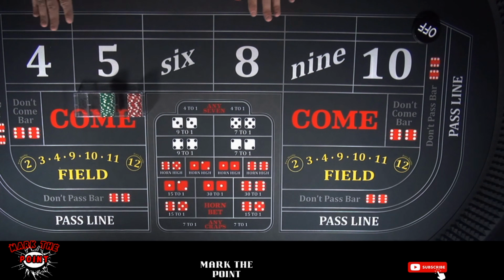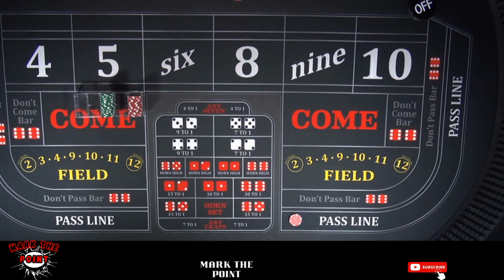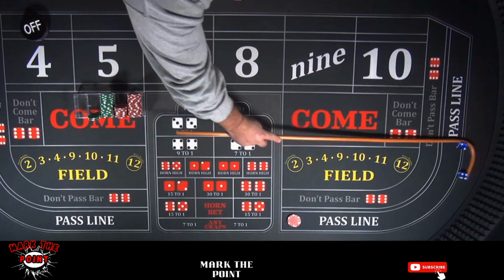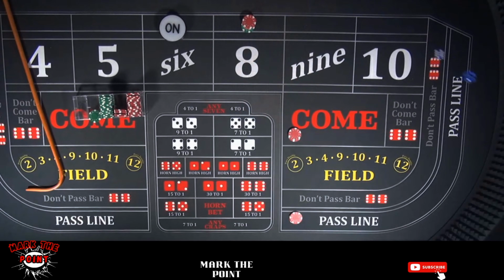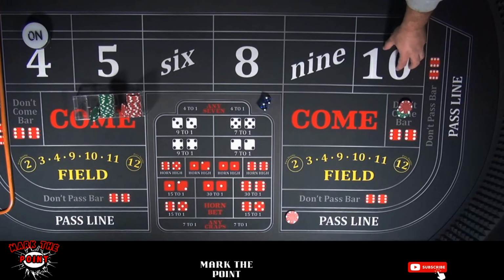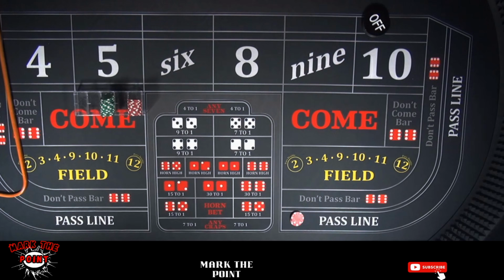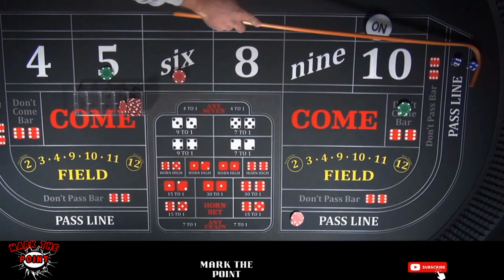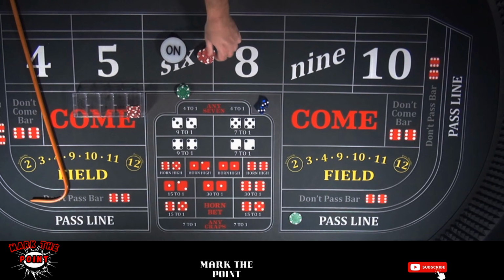$10 Level: "The Arnold" Winning Craps Strategy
In this video, we present to you "The Ultimate $10 Arnold's Craps Strategy for Unbeatable Wins!" Are you ready to take your craps game to the next level? Look no further as we unveil "The Arnold", a winning strategy designed to help you conquer the craps table with just a $10 bet!

With years of experience and countless success stories, we have perfected "The Arnold" strategy to provide you with unbeatable odds and maximize your chances of walking away as a winner. Whether you're a novice or a seasoned player, this strategy is tailored to suit all skill levels.

In this comprehensive tutorial, we break down the key aspects of "The Arnold" strategy, guiding you through each step with clarity and precision. From understanding the game basics to identifying favorable bets, we leave no stone unturned in equipping you with all the necessary knowledge to excel at craps.

We understand the importance of minimizing risks while maximizing profits. That's why "The Arnold" focuses on a strategic approach that ensures consistent wins and reduces potential losses. With intelligent betting techniques and well-timed gameplay, you'll be able to effectively manage your bankroll and stay ahead of the game.

Join us as we divulge insider tips, tricks, and strategies that will revolutionize your craps experience. Witness firsthand how "The Arnold" outshines other strategies, helping you generate unbeatable wins time and time again. Grab your $10 bill, and let's embark on this thrilling craps adventure together!

Don't miss out on our future videos, where we'll delve into more exciting methods to enhance your gambling prowess and increase your chances of emerging victorious.

Follow along closely as Mark the Point shares the intricacies of his revolutionary betting strategy, enlightening both novice and experienced players alike. With his easy-to-understand explanations and ingenious tips, you'll gain a wealth of knowledge that can drastically transform your Craps experience.

As the adrenaline-pumping video progresses, witness firsthand how Mark the Point skillfully marks his point and navigates through the exhilarating twists and turns of the Craps table. His expert guidance unravels the mystery behind successful betting patterns, while keeping you captivated with his wit, charm, and undeniable charisma.

Whether you're a seasoned pro or a curious newcomer to the world of Craps, this video promises to be an unparalleled learning experience. Mark the Point's unique perspective and wealth of expertise will undoubtedly revolutionize your understanding of Craps, empowering you to achieve unprecedented success at the tables.

Ready to take your Craps game to new heights? Join Mark the Point today and unlock the secrets to his epic Craps betting strategy. Embrace the exhilarating world of high-stakes gambling and embark on a journey like no other. Watch now and prepare to be spellbound by the extraordinary talents and insights of Mark the Point.

If you're interested in learning how to play Craps, then this is the video for you! In this video, we'll teach you the best Craps strategy so you can win big every time you play to beat the casino. We'll also discuss how to beat the casino and win even when the dice are against you!

If you're looking for a way to win on at craps, With a winning craps strategy, then you're in the right place! In this video, we're going to teach you the Great Craps Strategy, which will help you win big every time you play craps.